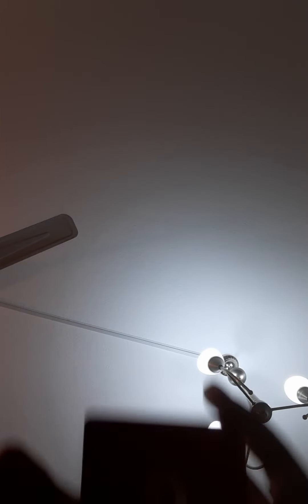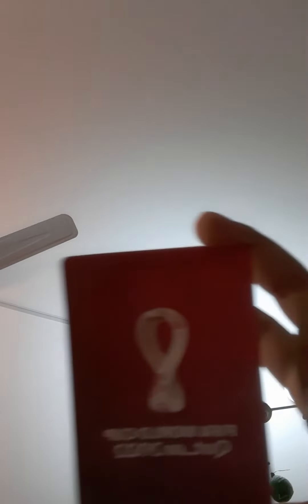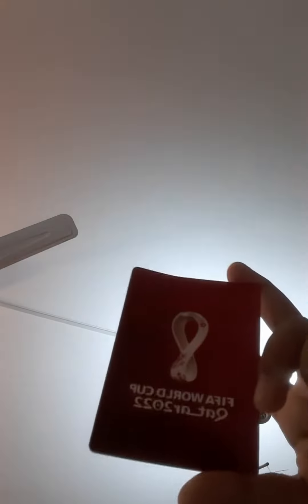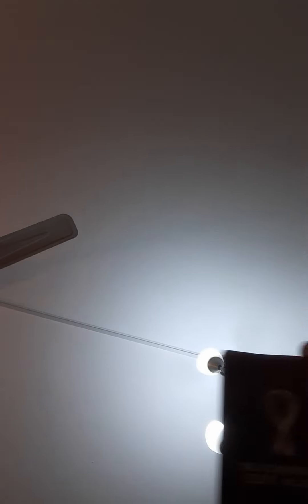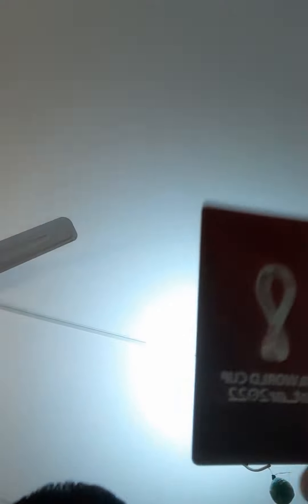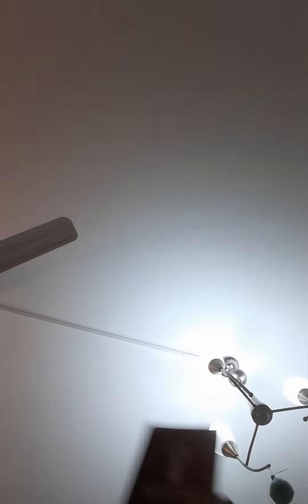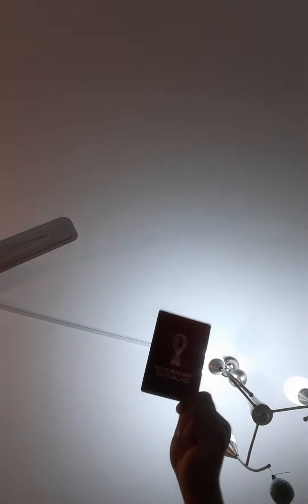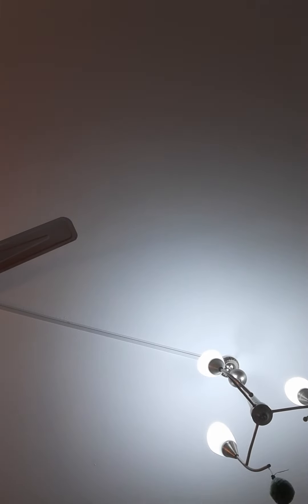gues the ⚽️ football ⚽️ card